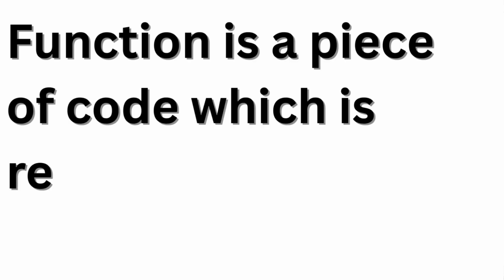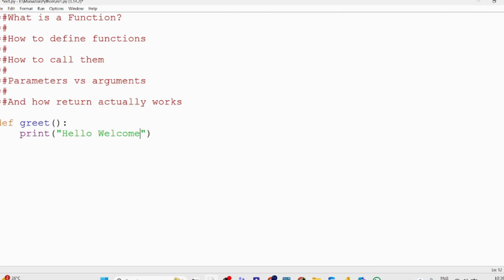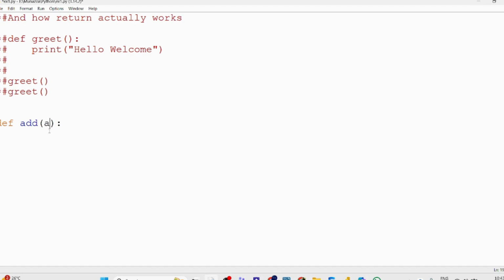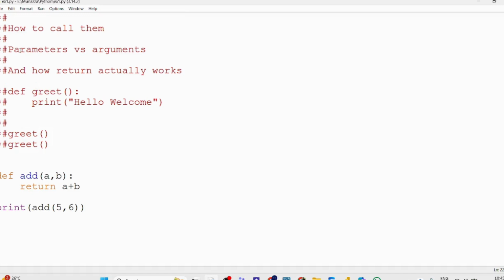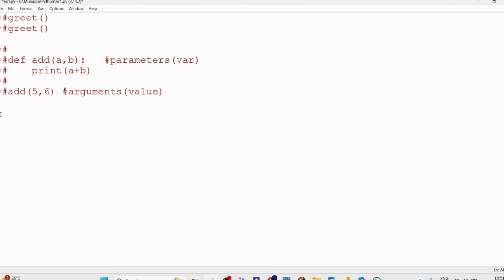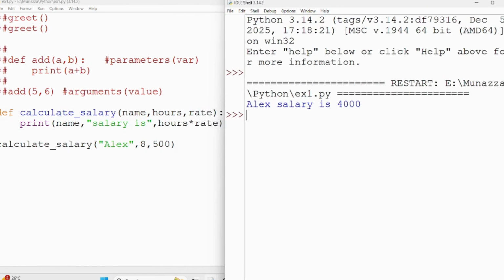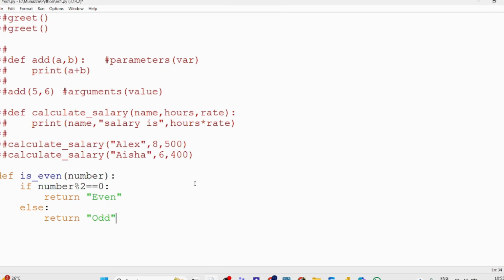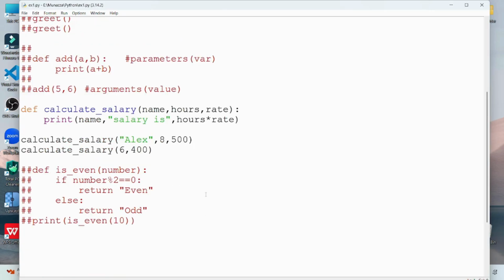Python Functions Explained Clearly With Real Examples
Learn how Python functions work from scratch — including defining functions, calling them, using parameters and arguments, and returning values.

In this tutorial you will see clear real-world examples and practical explanations to help you write reusable, clean, and professional code.

Topics covered:
✔ Defining functions
✔ Calling functions
✔ Parameters vs arguments
✔ Using return values
✔ Examples you can try

This is part of the Python Full Course for Beginners.

Chapters:
00:00 Why Functions Matter
00:30 What is a Function
01:55 Defining  a Function
02:55 Calling a Function
04:20 Return Statement Explained
05:53 Parameters vs Arguments
06:54 return vs print
07:24 Real Life Example 1
10:24 Real Life Example 2
11:50 Common Mistakes